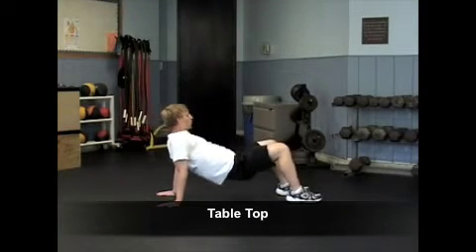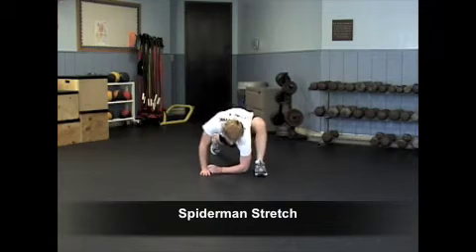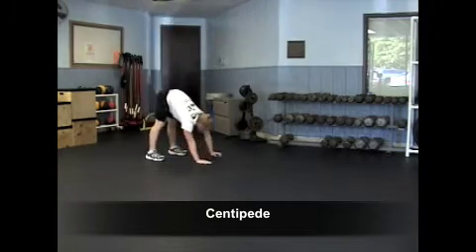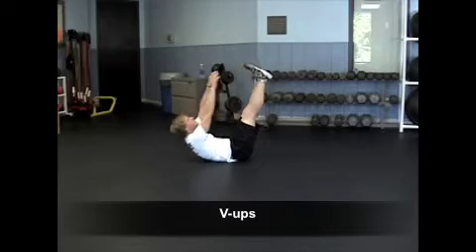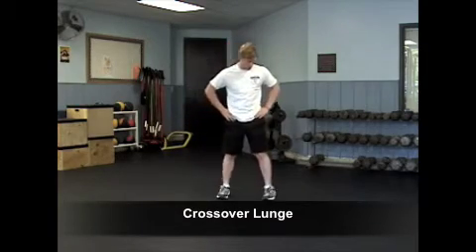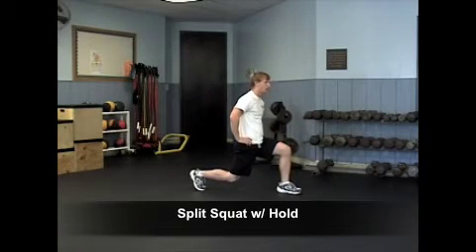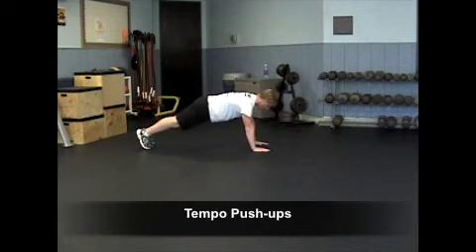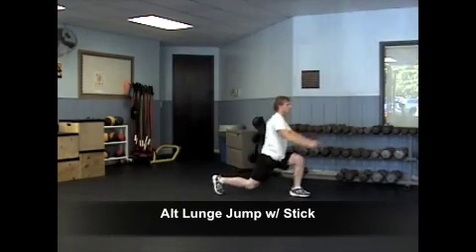Sr D 101209